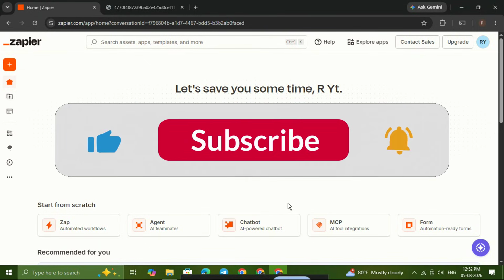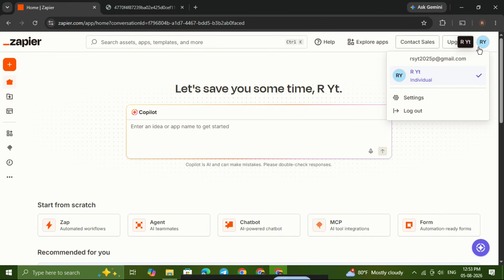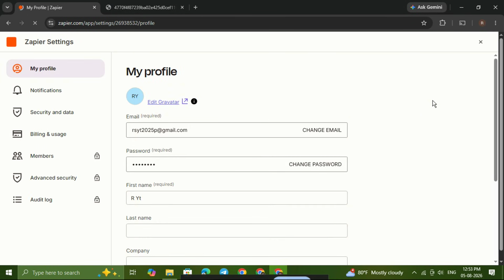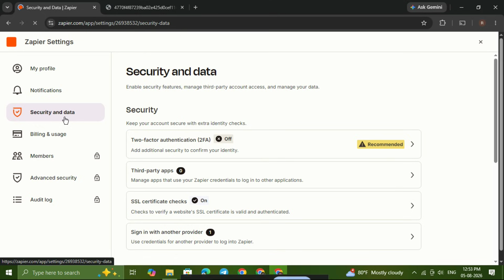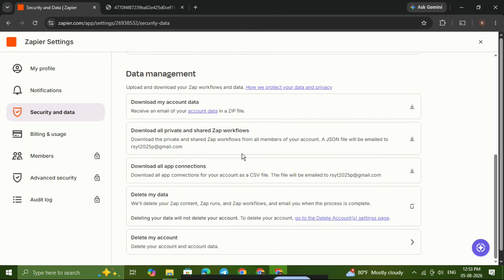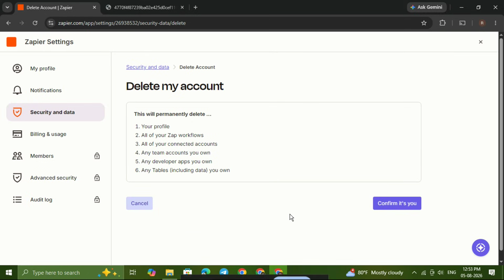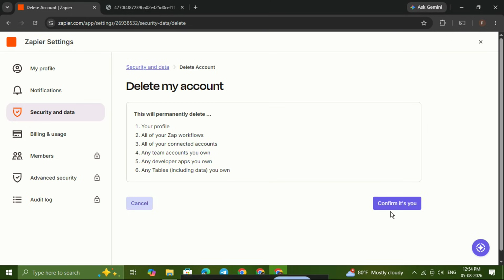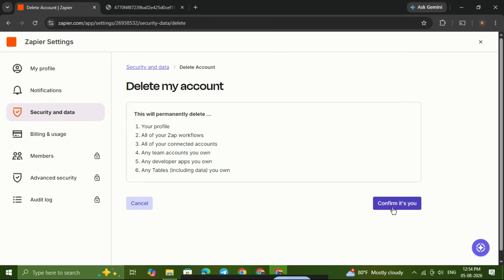How To Close Zapier Account (Easy Guide)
Learn how to close your Zapier account step by step, including where to find the delete option, how to verify your identity, and how to confirm account deletion.
This quick Zapier tutorial is perfect if you want to close your account safely and follow the correct settings path.

🕚Timestamps:
00:00 Introduction
00:18 Go To Zapier And Open Your Profile Menu
00:40 Open Settings
00:52 Go To Security And Data
01:08 Select Delete My Account
01:30 Confirm It's You
02:00 Final Confirmation

✍️What You'll Learn In This Video:
• How To Open The Zapier Profile Menu
• How To Access Zapier Settings
• How To Find Security And Data Options
• How To Select Delete My Account In Zapier
• How To Confirm Your Identity Before Deletion
• How To Complete Zapier Account Closure

💡Pro Tips:
• Make sure you’ve saved any important Zap data before deleting your account.
• Review active Zaps and connected apps before you confirm deletion.
• Use the same login method you used to create the account for easier verification.
• Check your email after deletion in case Zapier sends a confirmation notice.